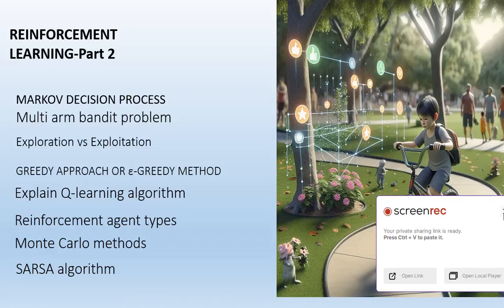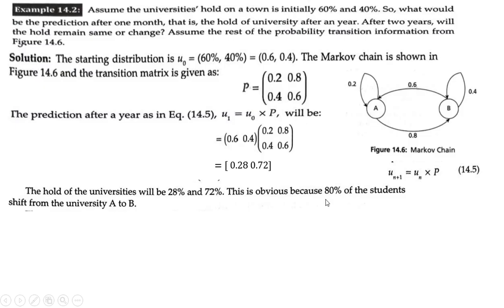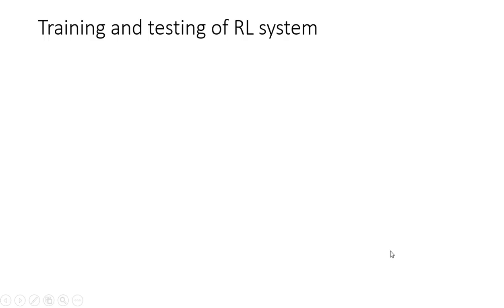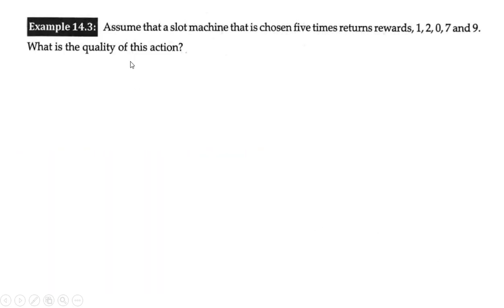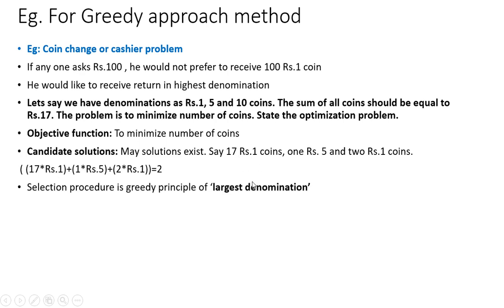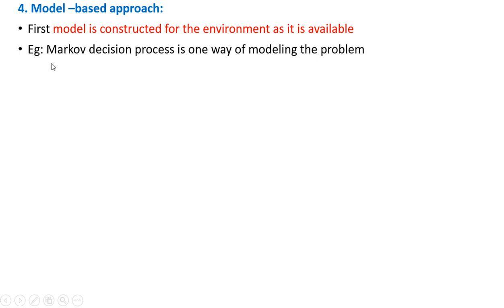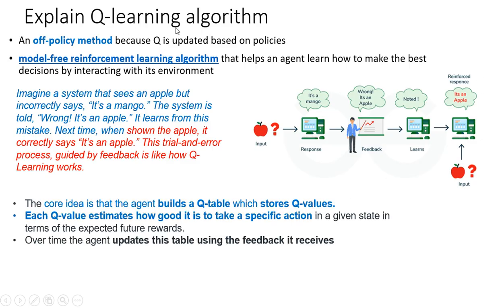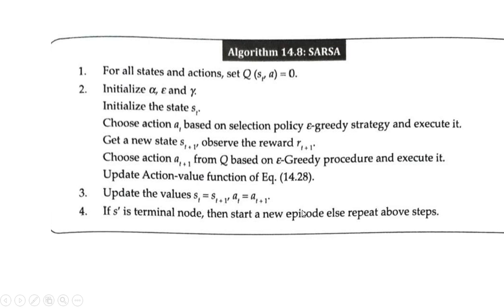Lecture 82: Reinforcement Learning - Part2|VTU|BCM601|BDS602|BCS602|BAI602|Module 5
MARKOV DECISION PROCESS
Multi arm bandit problem
Exploration vs Exploitation
GREEDY APPROACH OR ε-GREEDY METHOD
Explain Q-learning algorithm
Reinforcement agent types
Monte Carlo methods
SARSA algorithm